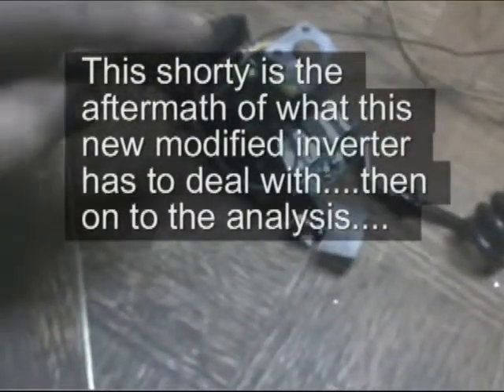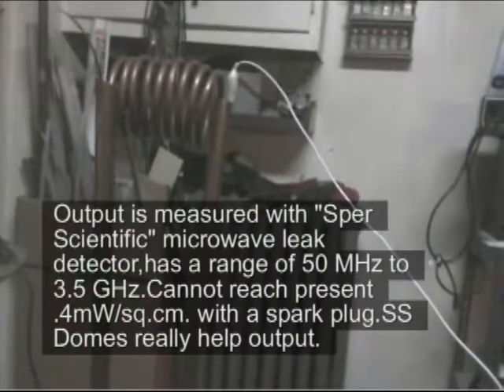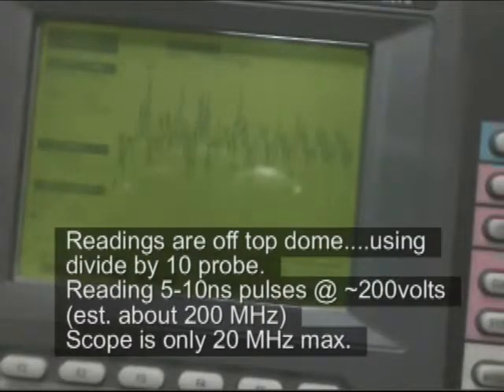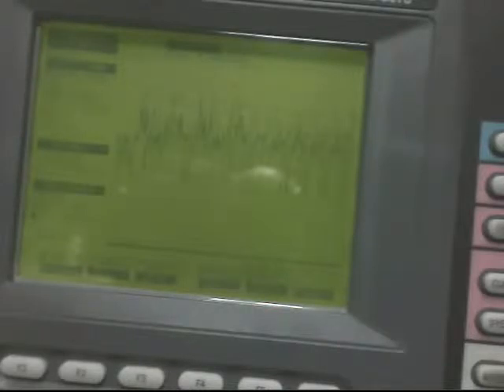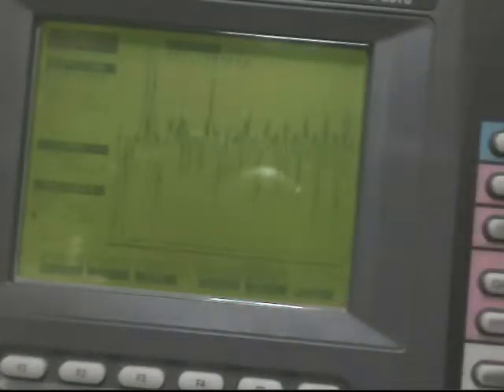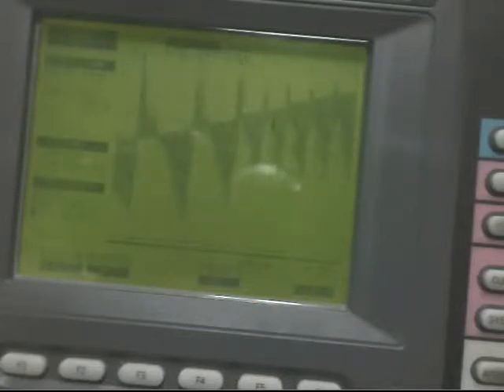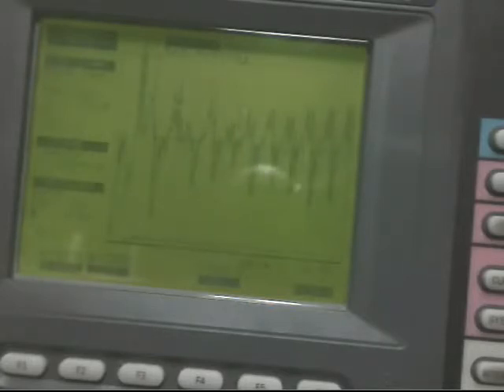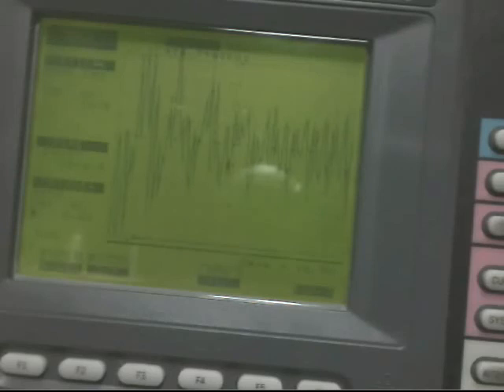Tesla hairpin mini pt 8b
Topics include...Scope-ing by direct contact to 300+ volt hairpin unit...new inverter # 3 because old #2 broke. .4mw / sq.cm. output at ~150 MHz. overheating capacitor..hardware change again.Input capacitance is at .165 uf. which is about as much as the inverter can take.Output capacitance is still 73 pF per side.